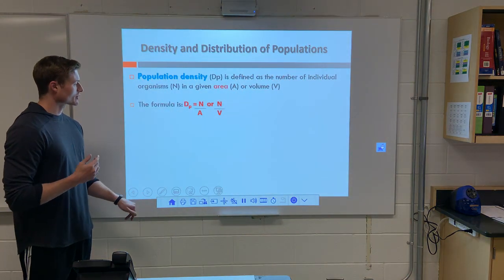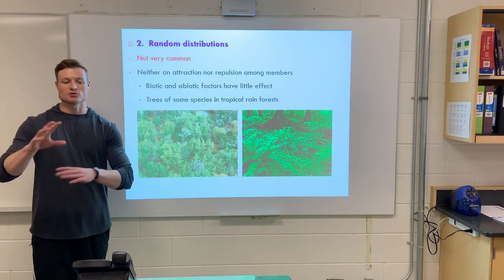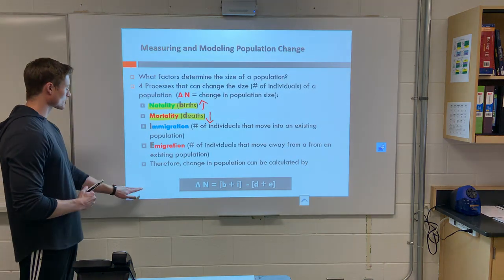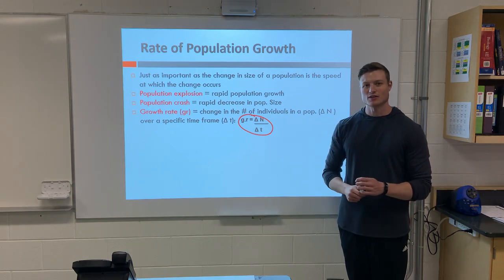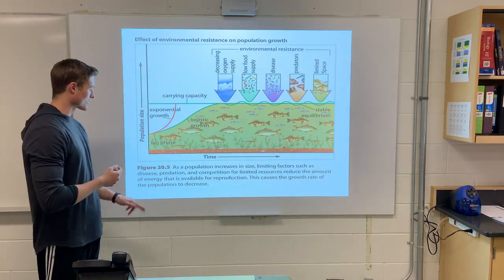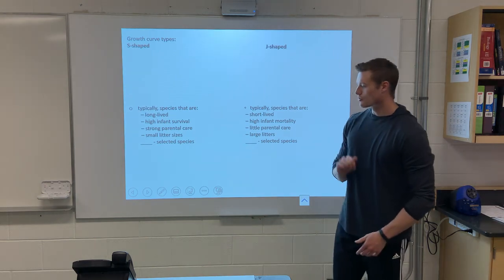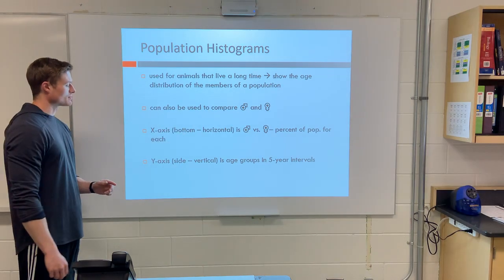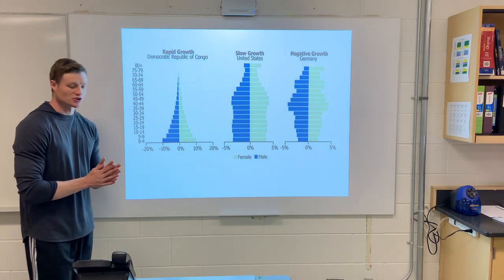Bio 30 Lesson 33: Modelling Population Change